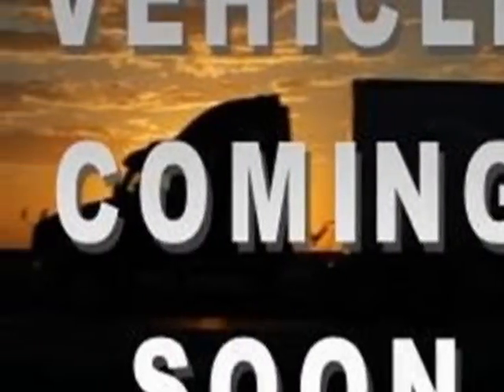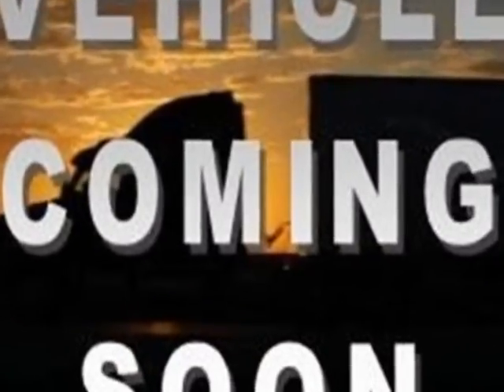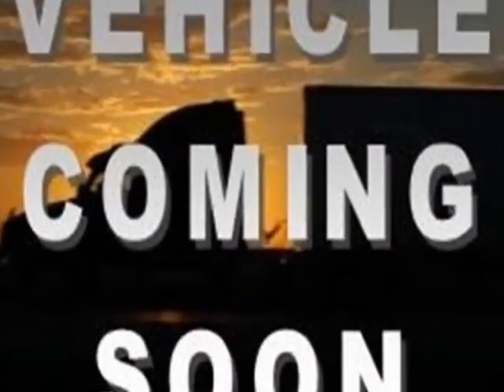2011 Ram 1500 4WD HEMI LONGHORN w/ NAVI! SUNROOF! LEATHER Truck - Guelph, ON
- We Want Your Trade-In!